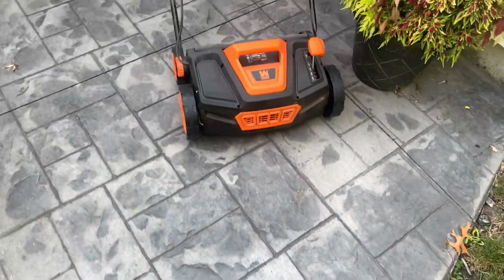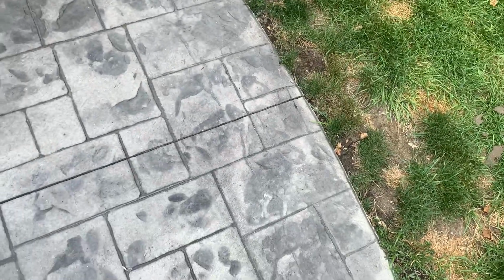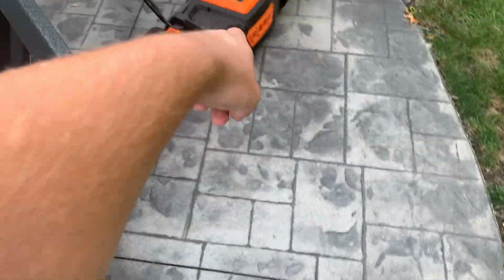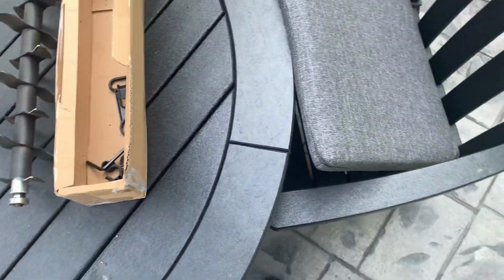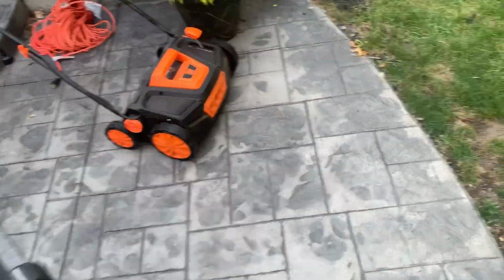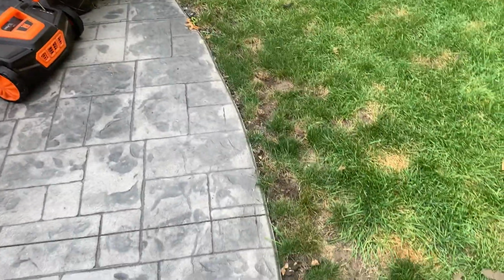First Lawn Dethatch in over 25 YEARS | Dethatching AND Scarifying the Back Lawn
Today I Decided to Dethatch and Scarify the back lawn because it has never been done in the back yard for the entirety of the time that my family owned this house